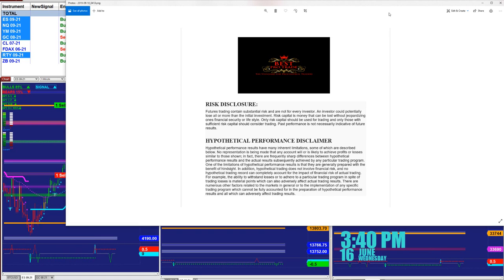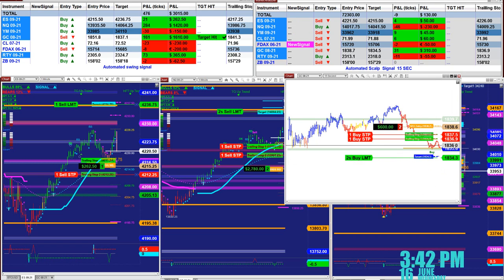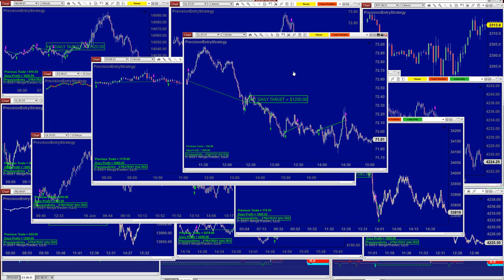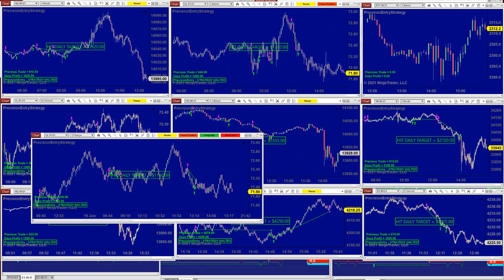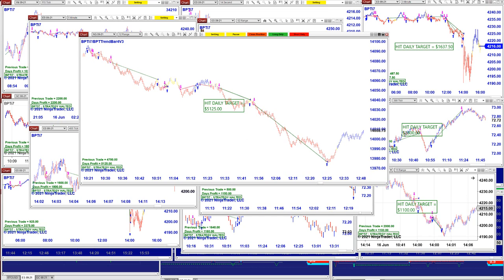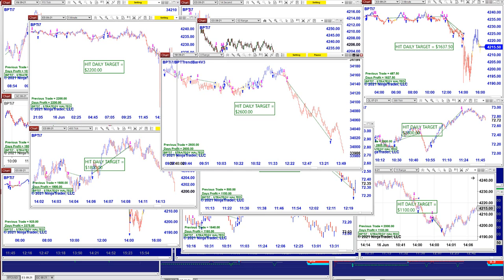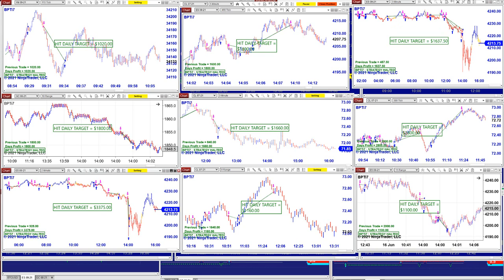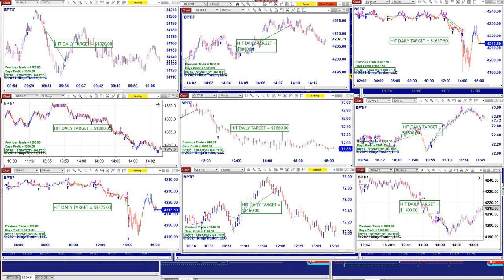Autotrader, Automated Trading, Ninja Trader, Automated Signal Entry 16 6 21